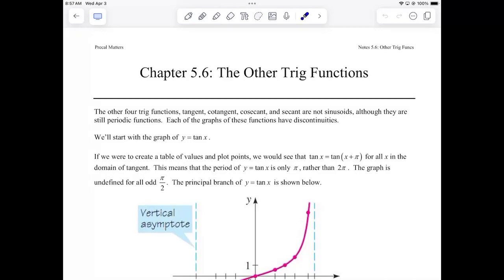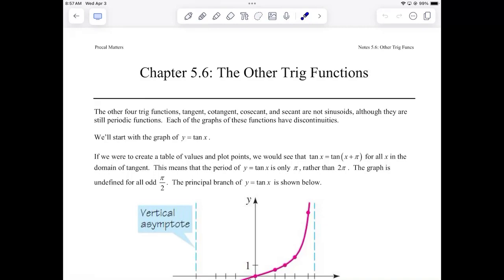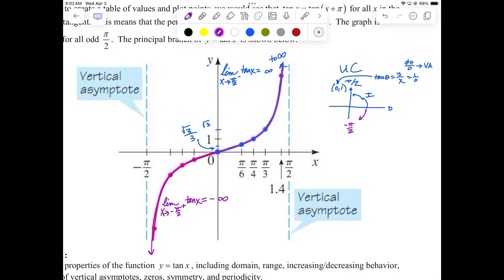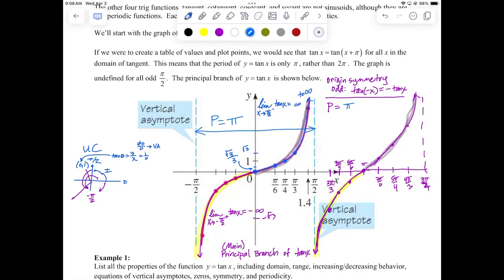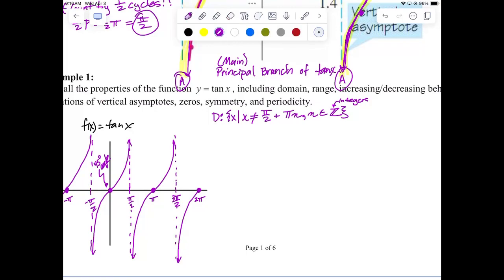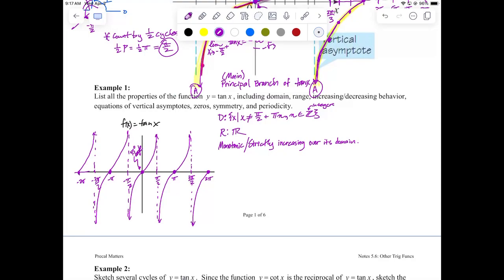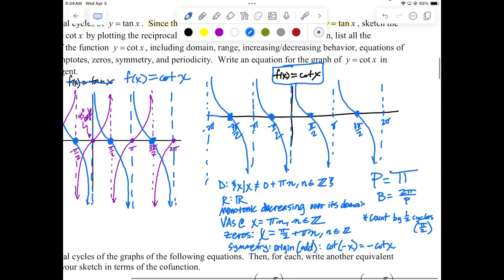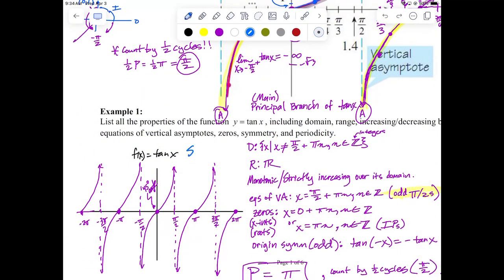5.6 Ex 01-02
Graphs of tan(x) and cot(x), Korpi style!